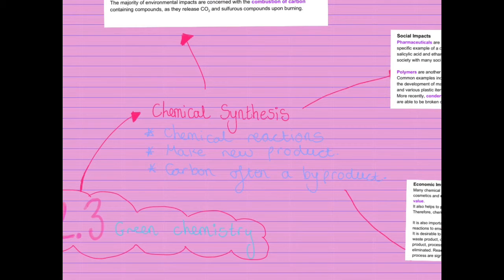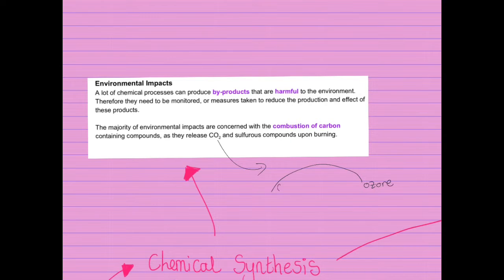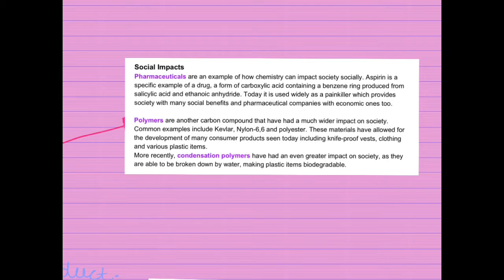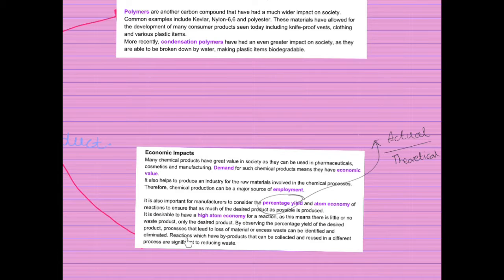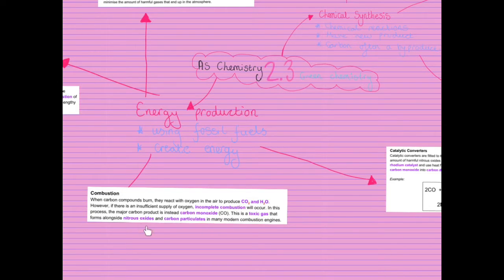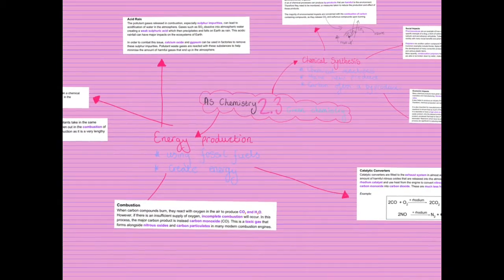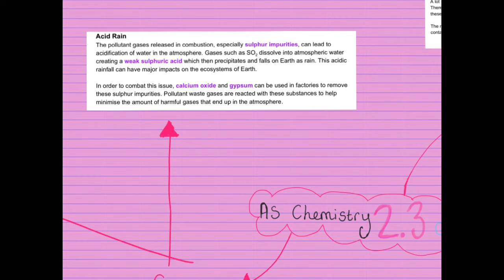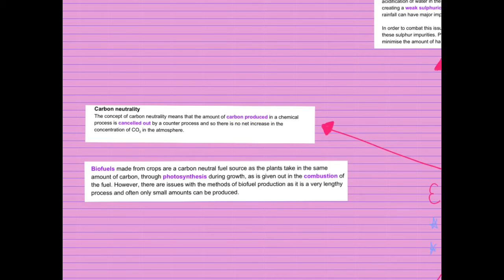AS OMG 2.3 Green Chemistry